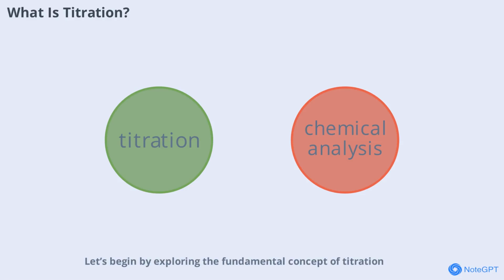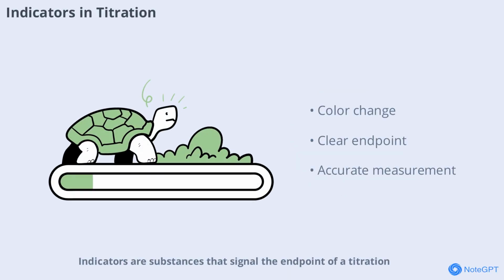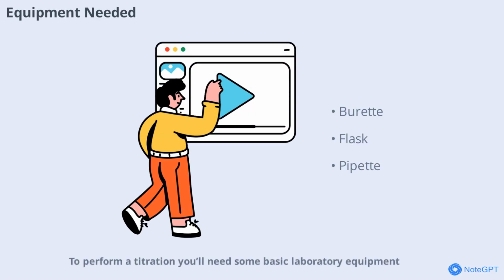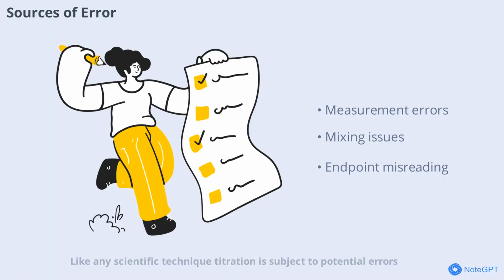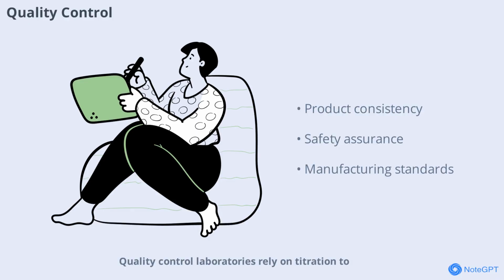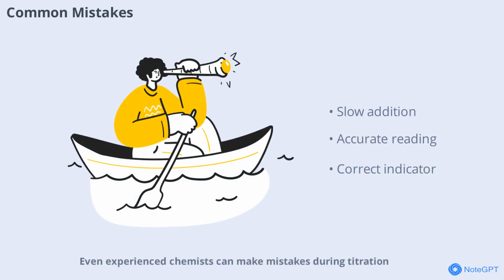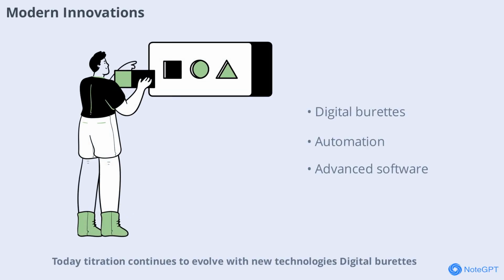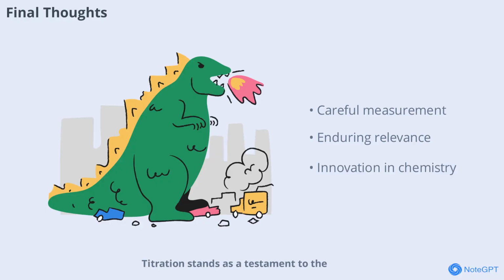✅ Titration Explained in Simple Way | Acid Base Titration | Types, Procedure, Errors & Applications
Welcome to this complete guide on Titration – an essential laboratory technique used in analytical chemistry to determine the concentration of unknown solutions. In this video, we cover definition, principle, types, procedure, equipment, calculations, errors & real-life applications of titration in a simple and easy-to-understand way.

✅ What you'll learn in this video:

What is Titration?

Meaning of titrant & analyte

Indicators & endpoint

Types of Titration – Acid-Base, Redox, Complexometric, Precipitation

Burette, pipette & titration setup

Steps in performing titration

Titration errors & precautions

Applications in industry, pharmacy & environment

Titration curve & data analysis

⏳ Timestamps
00:00 – Introduction to Titration
00:32 – Why Titration is Important?
00:57 – What is Titrant?
01:22 – What is Analyte?
01:47 – Role of Indicators
02:10 – Types of Titration Overview
02:36 – Acid-Base Titration
02:55 – Redox Titration
03:15 – Complexometric Titration (EDTA)
03:34 – Precipitation Titration
03:52 – Titration Equipment Overview
04:09 – Burette Explained
04:26 – Preparing the Analyte
04:43 – Performing a Titration
04:59 – Understanding Endpoint
05:17 – Calculating Concentration
05:34 – Sources of Error
05:51 – Precautions in Titration
06:08 – Industry Applications
06:26 – Educational Importance
06:44 – Environmental Applications
07:01 – Role in Pharmaceuticals
07:18 – Titration in Food Industry
07:34 – Water Quality Testing
07:51 – Quality Control and Labs
08:08 – Automated Titration
08:26 – Analyzing Data
08:43 – Titration Curve
09:01 – Choosing Indicators
09:17 – Lab Safety in Titration
09:34 – Common Mistakes
09:50 – Troubleshooting a Titration
10:06 – Importance of Record Keeping
10:22 – Reviewing Results
10:37 – Reporting Findings
10:52 – History of Titration
11:09 – Famous Chemists in Titration
11:26 – Modern Developments
11:43 – Titration in Research
12:00 – Future of Titration
12:17 – Social Impact of Titration
12:32 – How to Master Titration
12:48 – Titration in Daily Life
13:04 – Summary of Titration
13:21 – Final Thoughts

🔥 Hashtags (Copy-Paste)